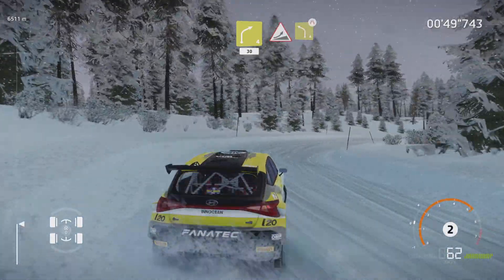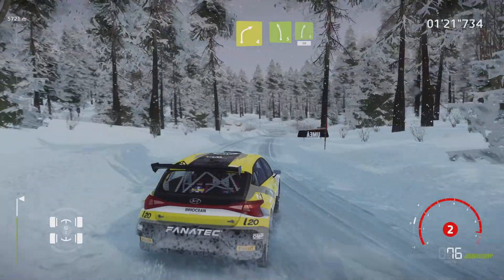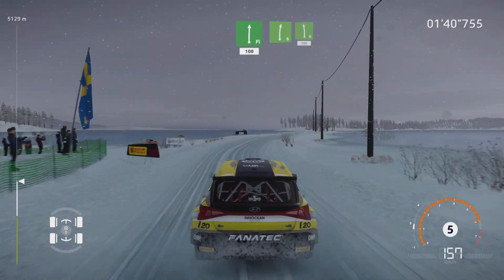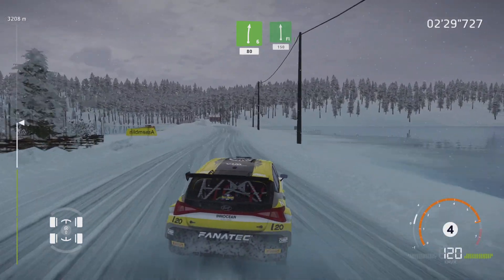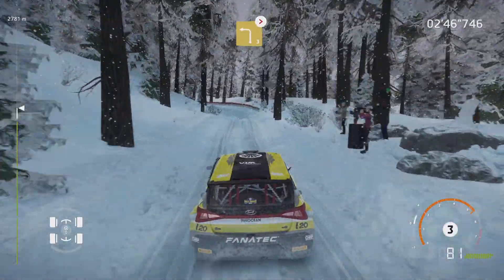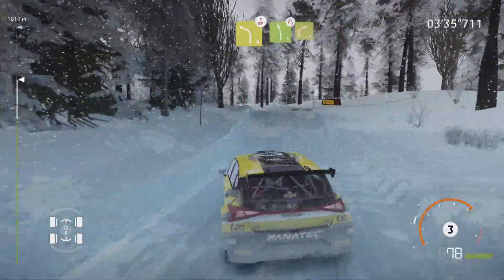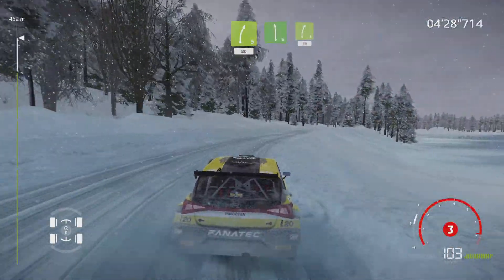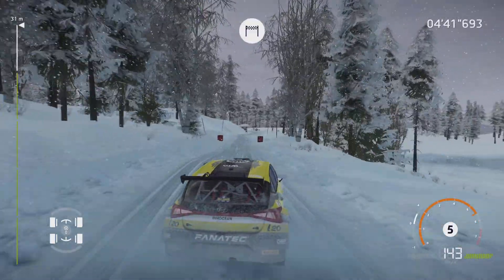WRC Generations | Rally Sweden | Hyundai i20 N Rally2